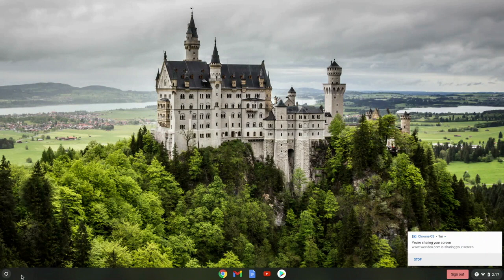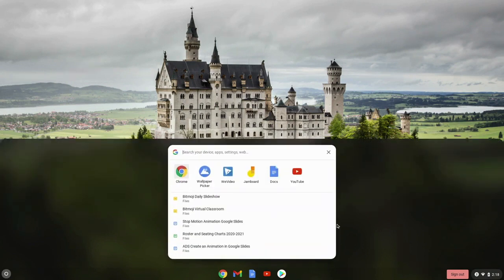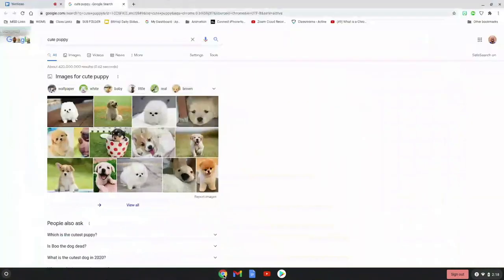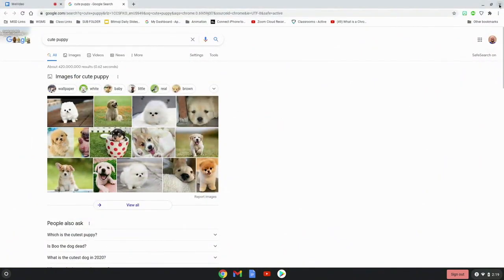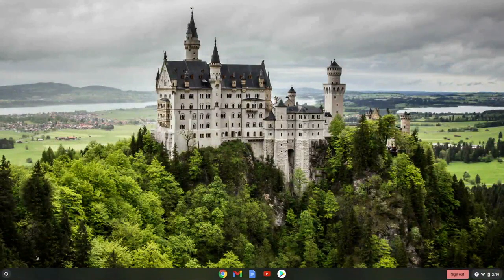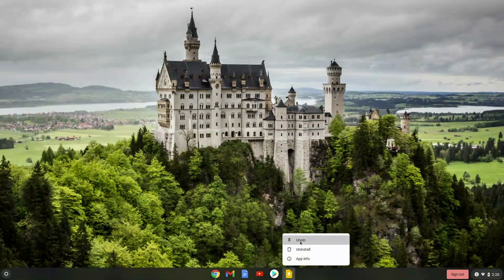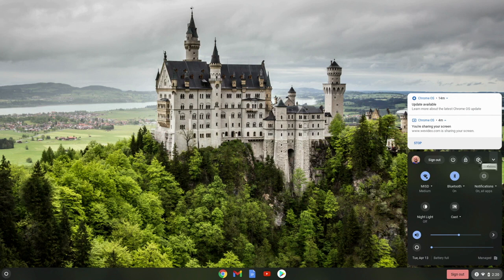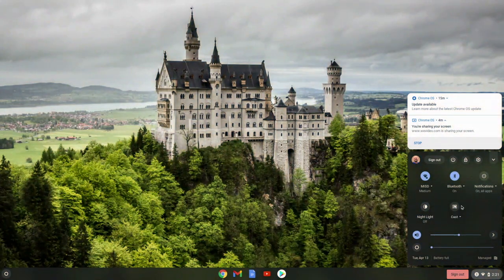Chromebook Basics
This is for students, but it helps teachers to see what they see.